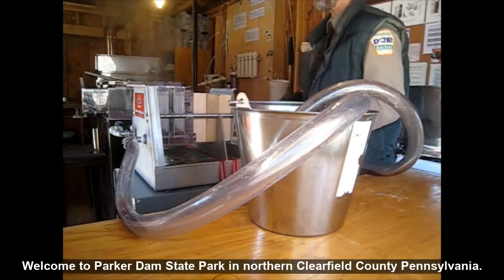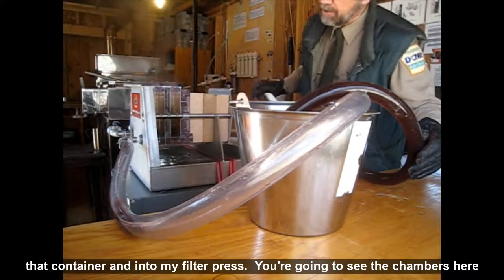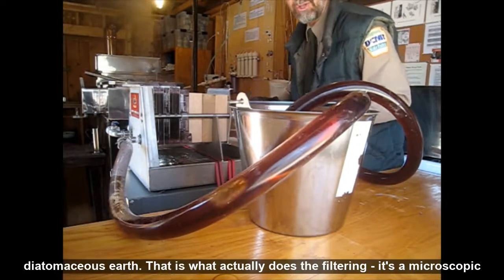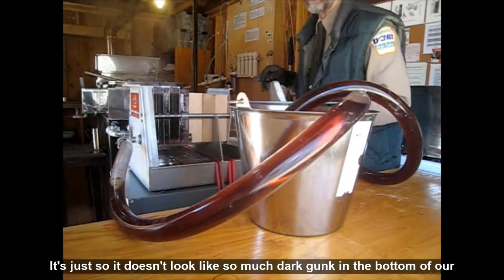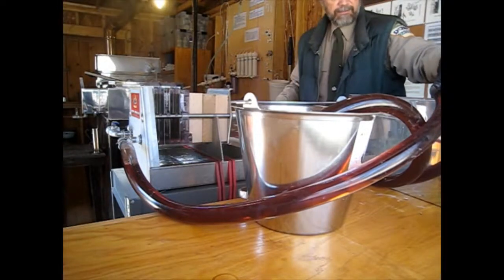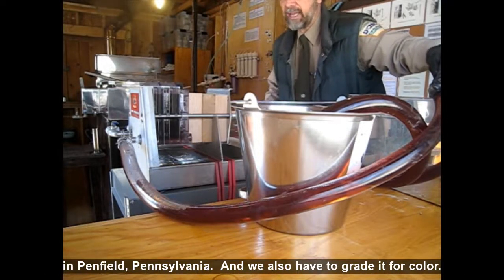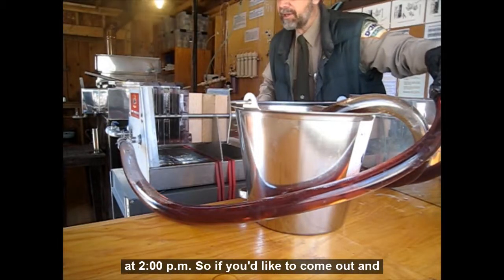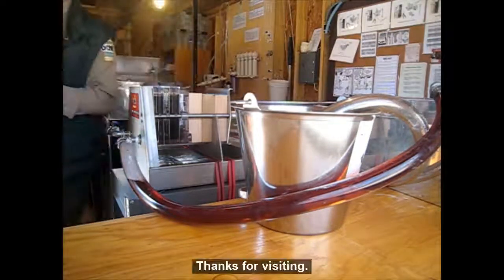Maple Sugaring - Filter Press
How we filter our maple syrup at Parker Dam State Park - a food-grade hand pump and clear resin filter stack.